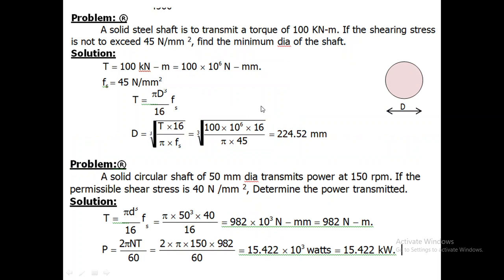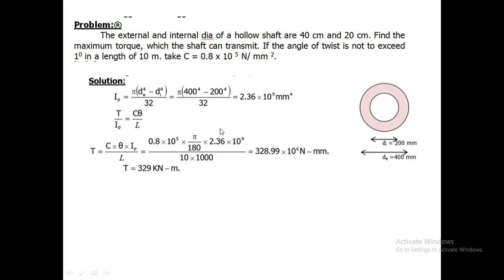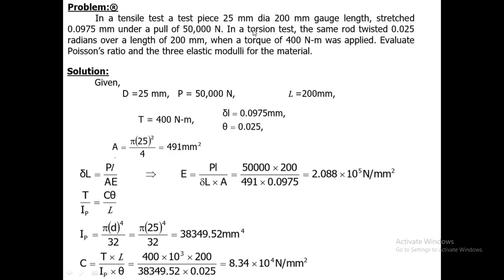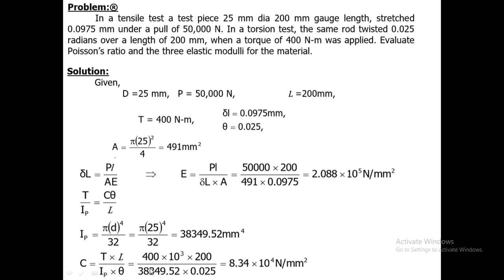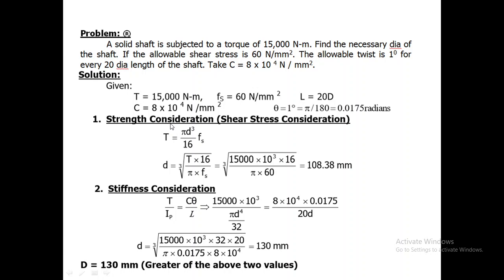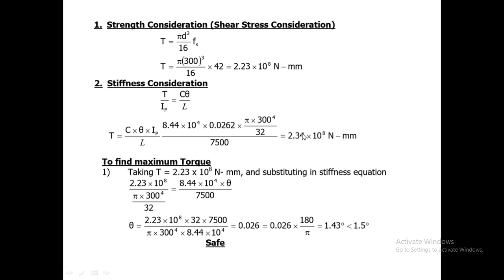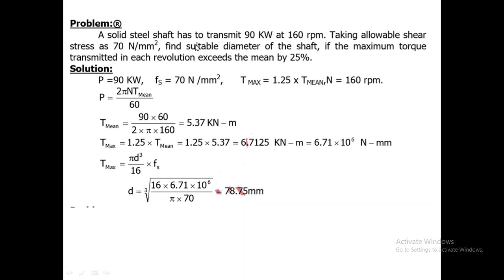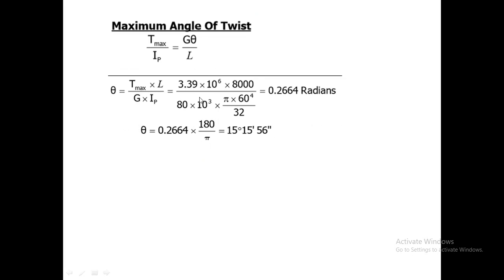Mechanics of Materials, Module 4 Torsion Session 4